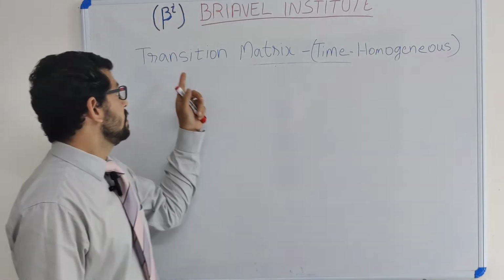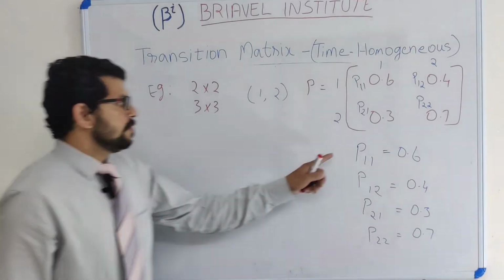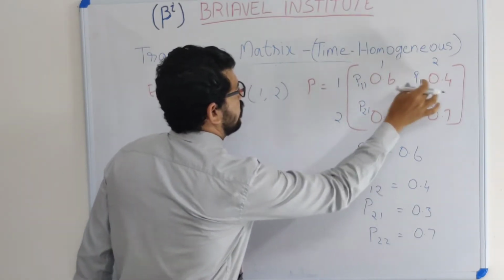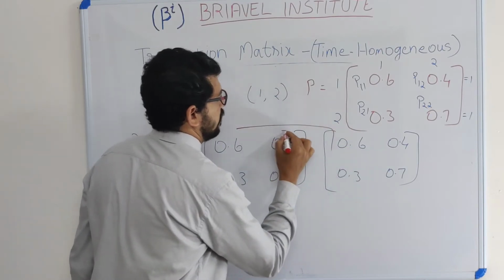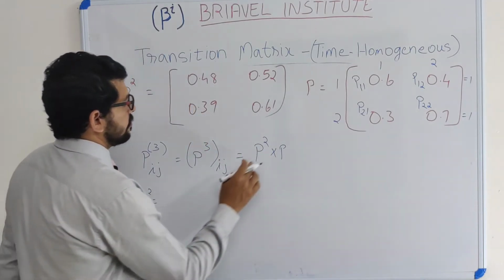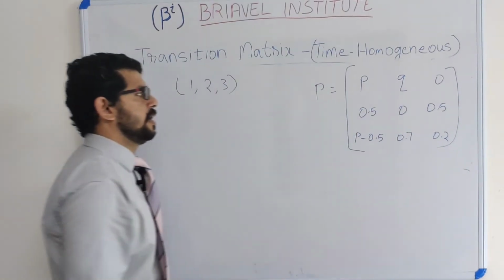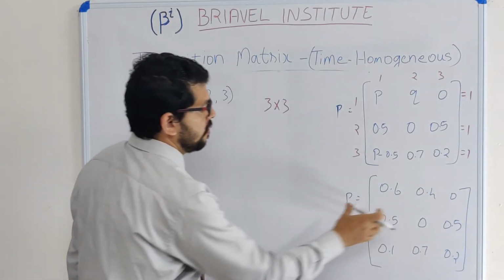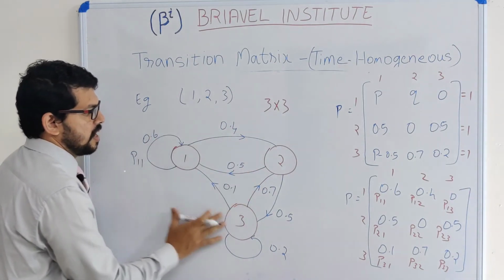transition matrix-cs2-risk modelling and survival analysis-actuarial science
βi Briavel institute for actuarial studies- A Great Place to Learn Γρ  Practice in your own time. These are the online live demo classes that help you to learn basics . For more practice to solve problems visit www. briavelinstitute.com